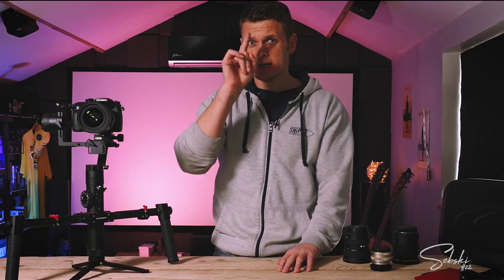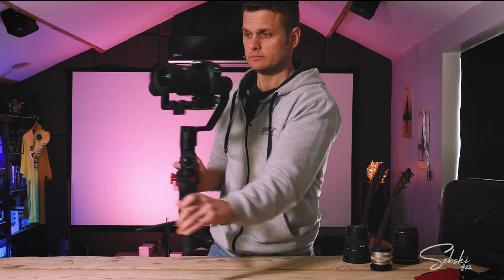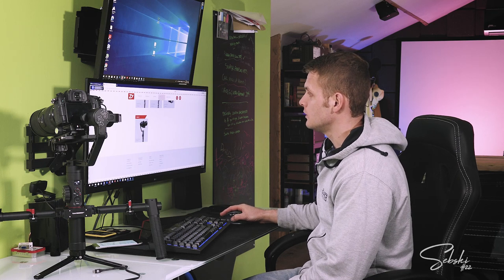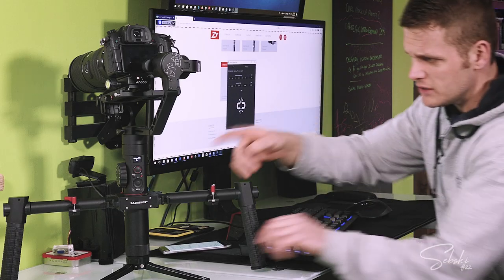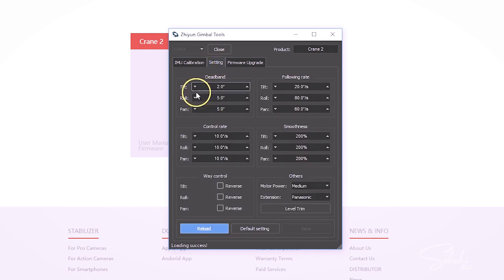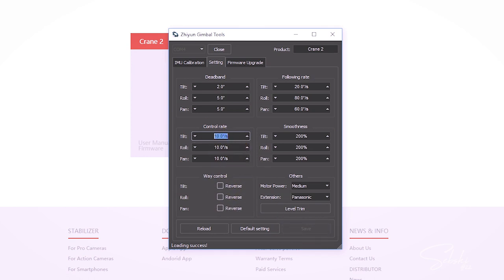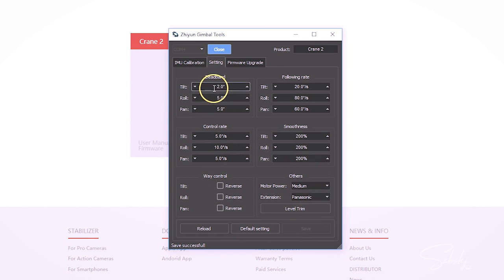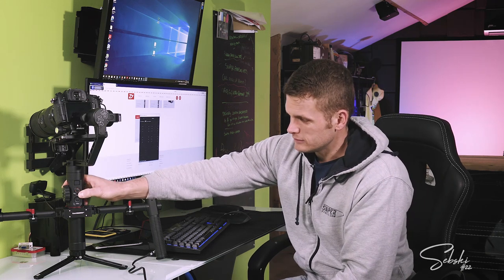Zhiyun CRANE 2 - Set Joystick Control speed | Best Settings for smooth movement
Here is how I set up the Pan and Tilt speed for the Joystick control on the Zhiyum Crane 2.

The original settings where WAY to fast and altering the PTZ settings via the Android app did not appear to make any difference.

By using the desktop app you can save your changes quickly and easily.

Here are some sample shots from my first test with the Crane 2 GH4 combo: